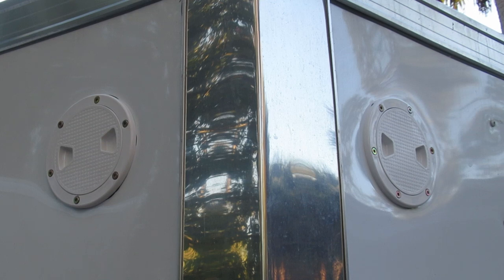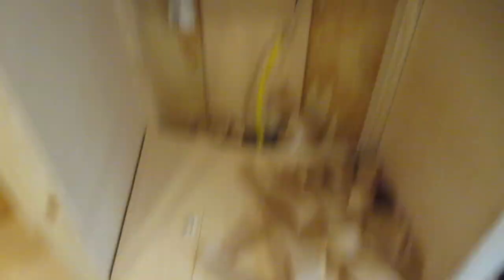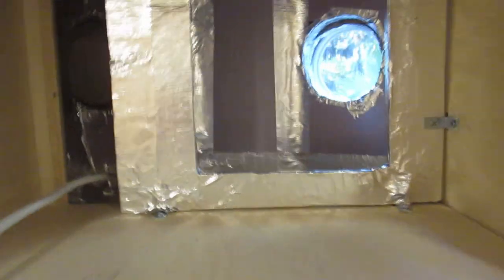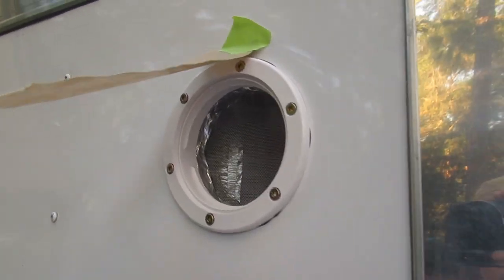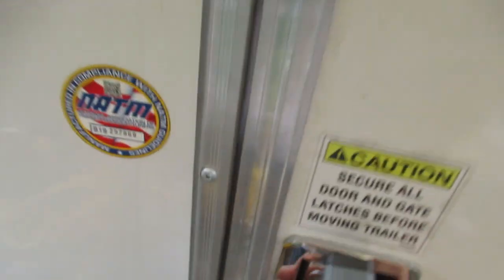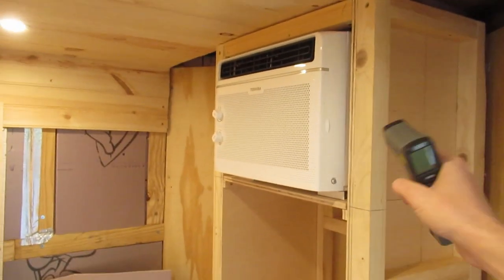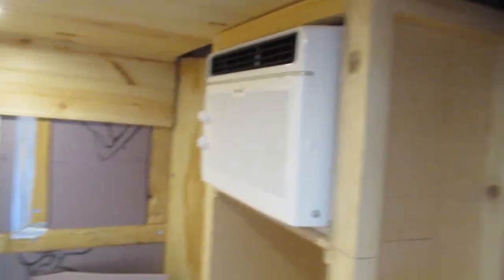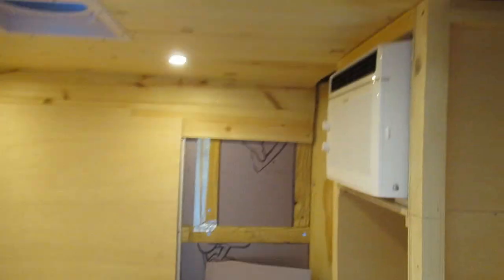Window AC Installed on Cargo Trailer Camper Conversion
5x10' Cargo Trailer Conversion Build:

Wanted a built-in, discreet air conditioning option for when I'm connected to shore power or running off the generator.

Vents used are 4" circular inspection hatches mounted to the exterior using butyl tape as a seal, and will be caulked in when 100%.

AC is a 5,000 BTU Window Air Conditioner by Toshiba. More than enough for the 40sqft livable space on the interior.